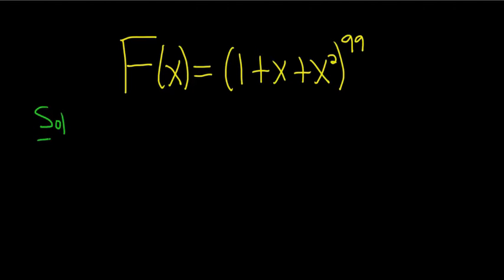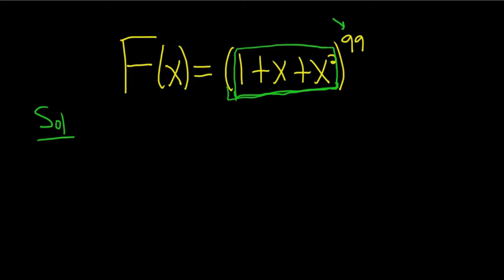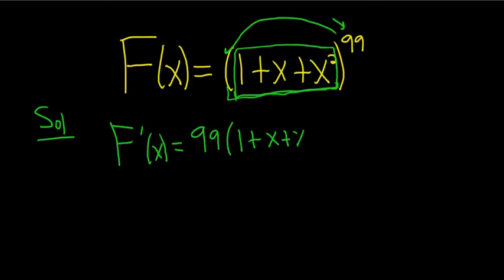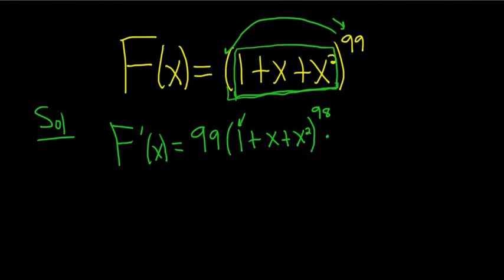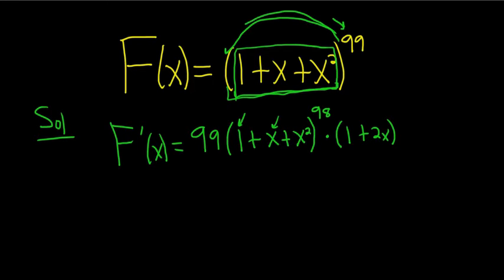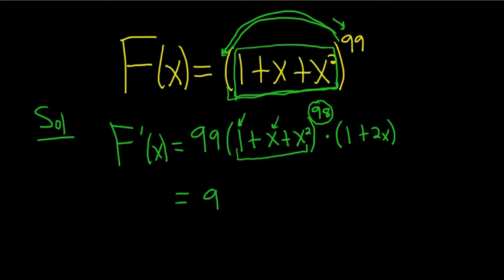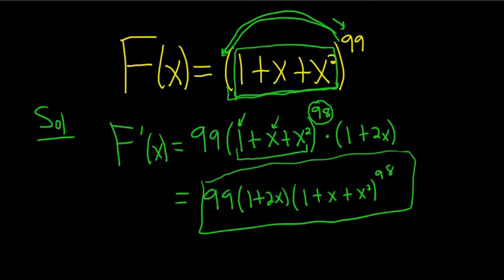Stewart Calculus 3.4 #8: Differentiate F(x) = (1 + x + x^2)^99